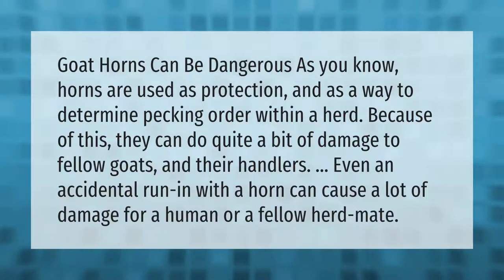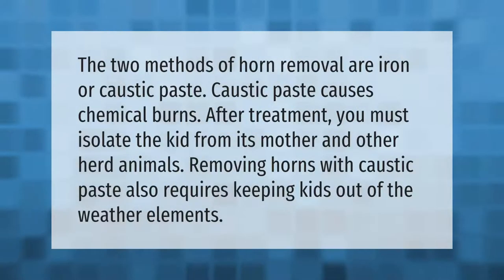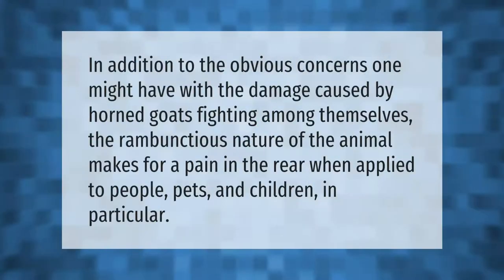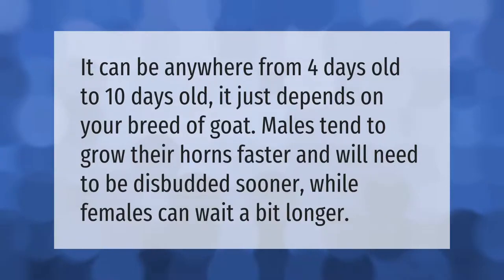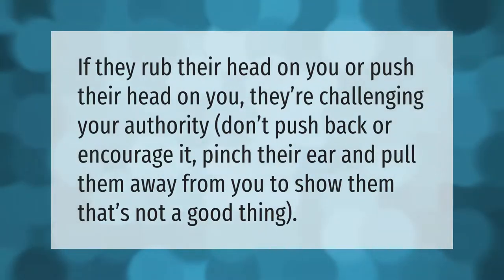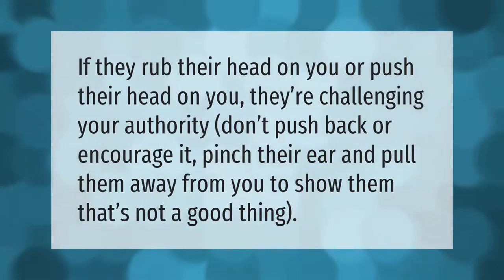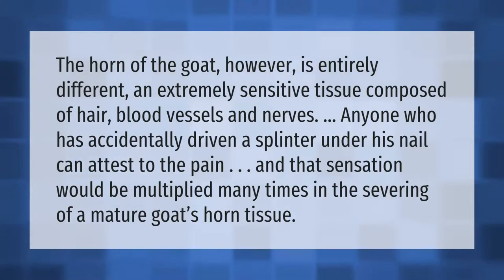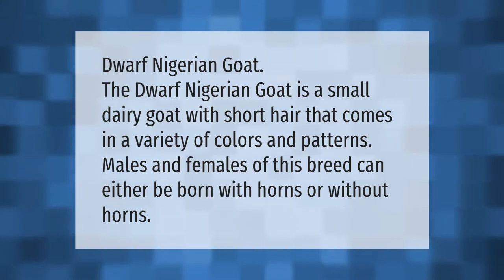Are goat horns dangerous?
00:00 - Are goat horns dangerous?
00:39 - Can you remove goat horns?
01:09 - Do goats feel pain in their horns?
01:34 - At what age do goats get horns?
01:58 - Do goats like being petted?
02:24 - What does it mean when a goat rubs its head on you?
02:47 - Do goat horns have feeling?
03:18 - What breed of goat has no horns?

Laura S. Harris (2021, July 13.) Are goat horns dangerous?
    AskAbout.video/articles/Are-goat-horns-dangerous-258448